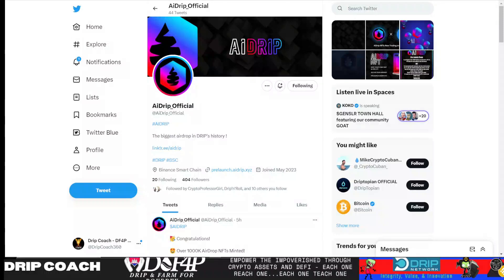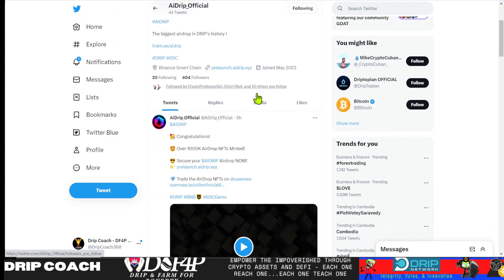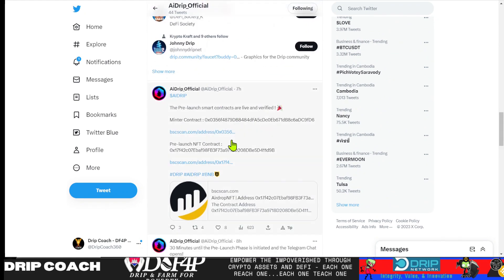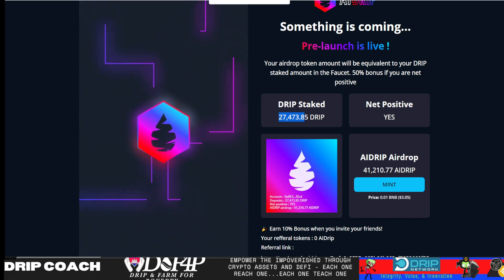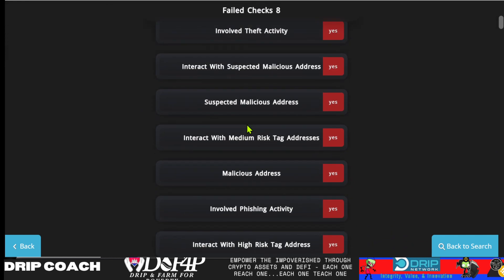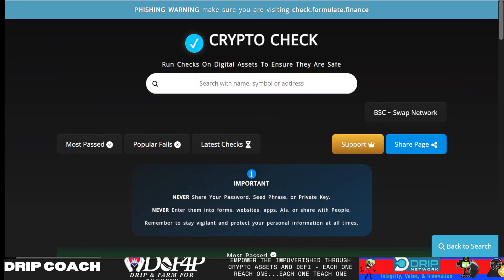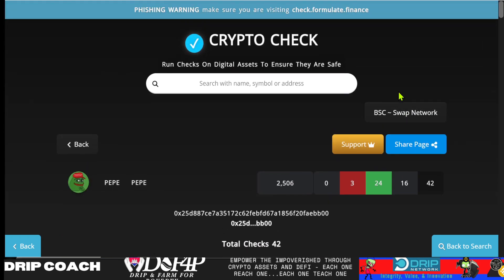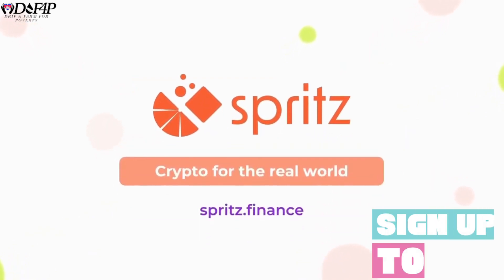Drip Network Free AiDrip Mint and Community crypto check tool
Now through July paying your bills with crypto will pump drip!!

💧New Drip Wallet under Hannah💧
Buddy Address: 0x159010c59863b571edf48609b6be39f8e0d4c4e3

Audit Checkers -
🔎Crypto Checker by Dev Streak 🔎